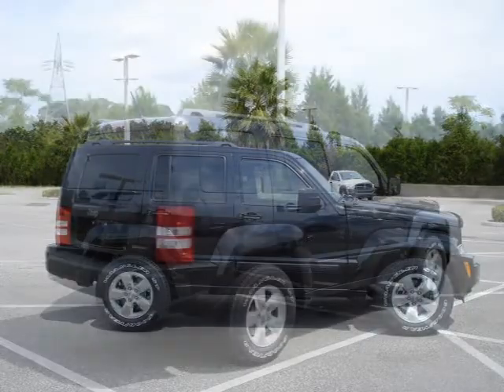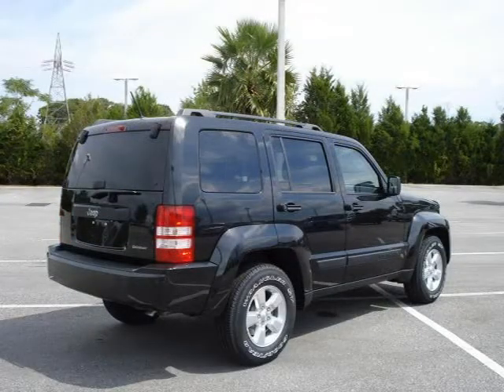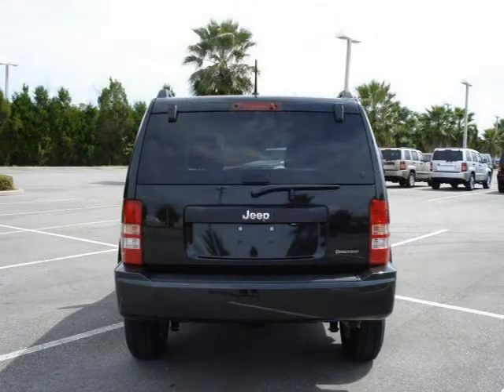2010 Jeep Liberty Orlando FL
Price: $ 25,194
Mileage: 12
Body Style: Sport Utility
Ext. Color: BLACK
Int. Color:
Engine: 3.7 V6
Drive Type:
Fuel Type:
Doors:
Stock No.: 0DT10097
VIN: 1J4PP2GK6AW114445